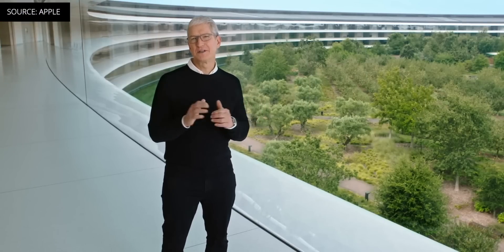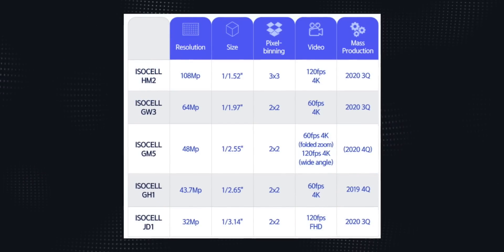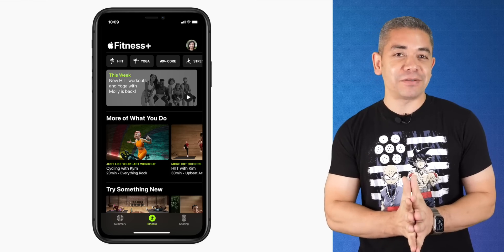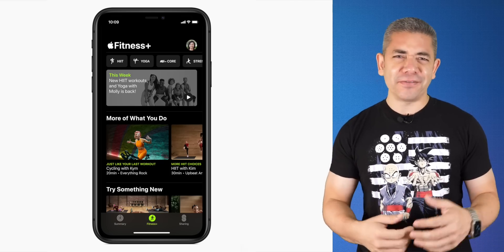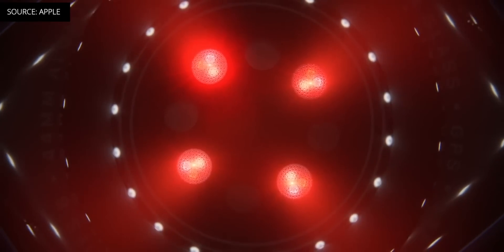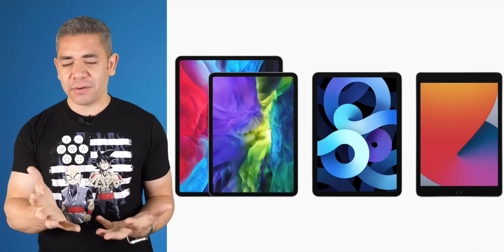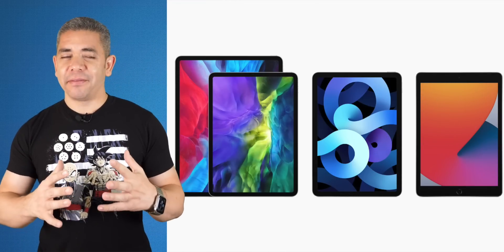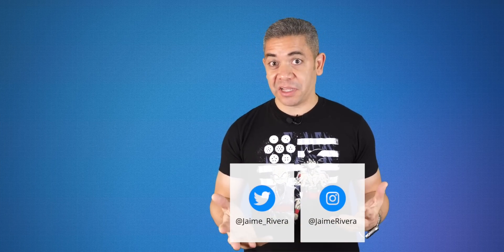Apple September Event: New iPad Air, A14 Bionic, Apple One & More!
On Pocketnow Daily, we have deals for the Galaxy Note 20, the S20 and the iPhone Xr. Samsung just announced their latest camera sensors and we have a new leaked price for the Galaxy S20 FE. Beginning with Apple Day, Cupertino just announced their new services, Apple Fitness+ and Apple One. They also revealed the A14 Bionic, which is the first 5nm chip on the market. We also got the new Apple Watch Series 6 and the Apple Watch SE along with some new features. Finally, we got a new 8th-Gen iPad and a pretty exciting iPad Air.

0:00 - Intro
0:43 - Today’s Deals:
- Galaxy Note 20
- Galaxy S20
- Galaxy S10
- iPhone Xr
- Apple Watch Series 3
- AirPods
- Samsung Galaxy Book S
- MacBook Air (256GB)
- Samsung T7 Portable SSD

News:
1:42 - Is this the price of the new Samsung Galaxy S20 Fan Edition?
- Samsung unveils new 108MP, 64MP, 48MP, and 32MP mobile camera sensors with 0.7μm pixels
3:03 - Fitness+ is Apple’s way of helping you get fit
5:04 - This is everything Apple’s new A14 Bionic has to offer
6:31 - Apple Watch Series 6 can measure your blood oxygen saturation level and starts at $399
- It is official, we have a new Apple Watch SE
- Family Setup: You can now pair your iPhone to multiple Apple Watches
8:05 - New iPad Air brings updated design, A14 Bionic processor, and more
- Apple’s 8th Gen iPad brings the power of Neural Engine and is still affordable at $329